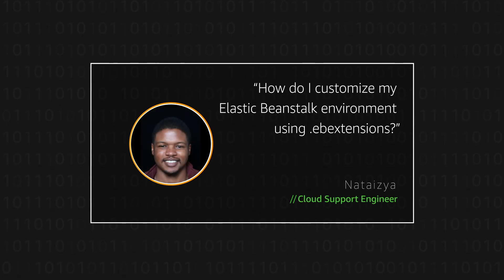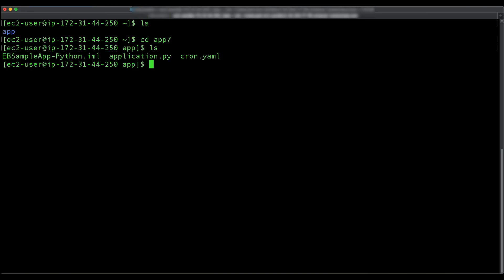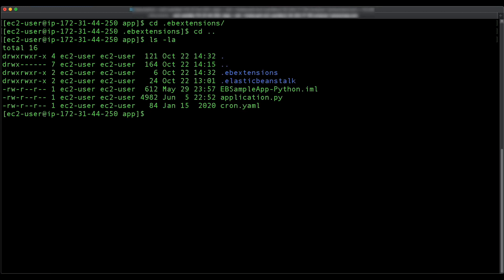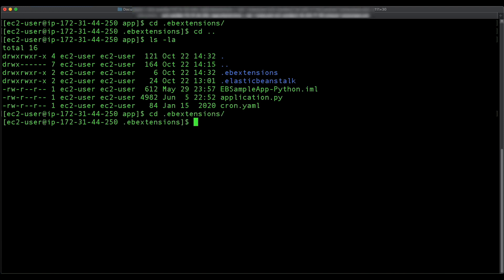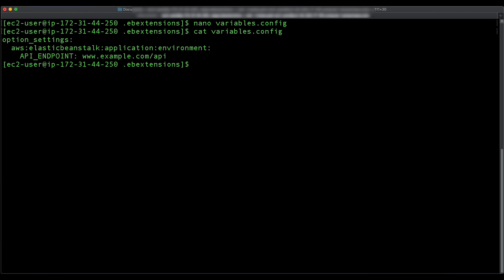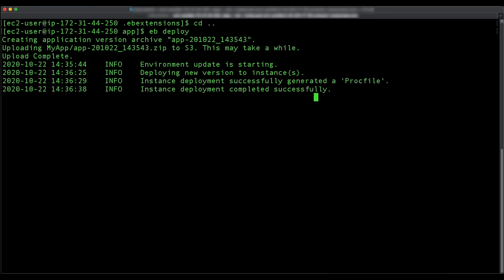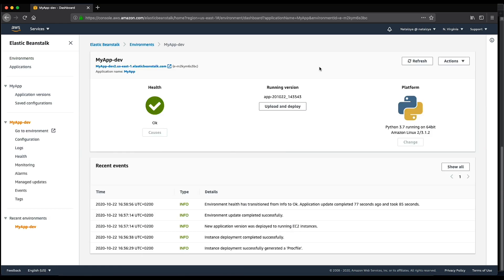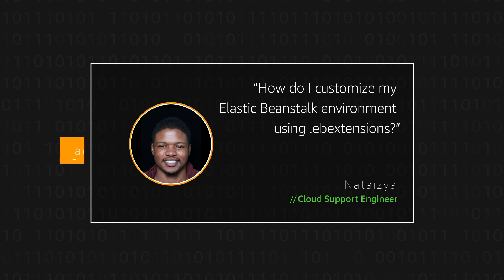How do I customize my Elastic Beanstalk environment using .ebextensions?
Skip directly to the demo: 0:26
For more details see the Knowledge Center article with this video
Nataizya shows you how to customize your Elastic Beanstalk environment using .ebextensions.